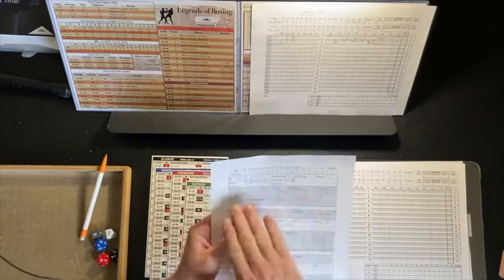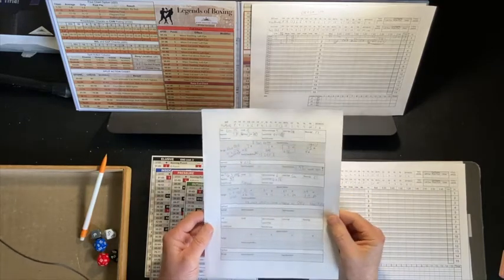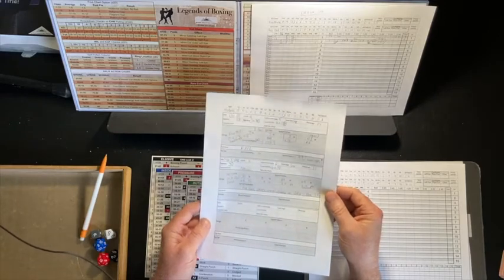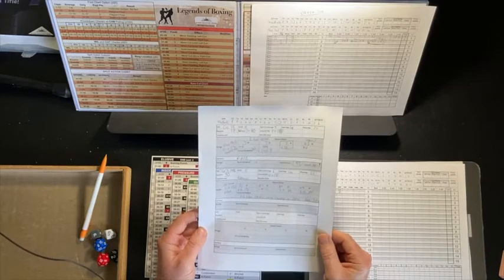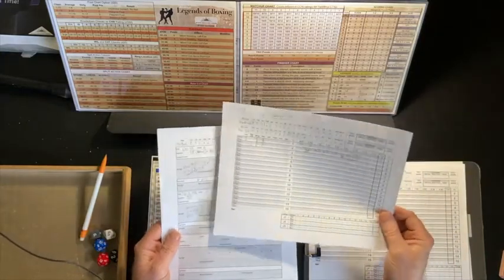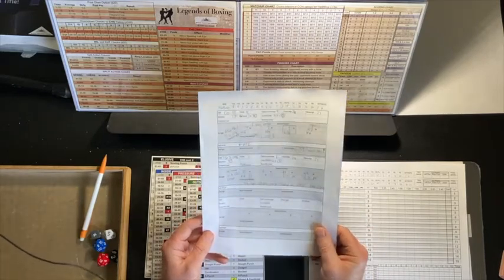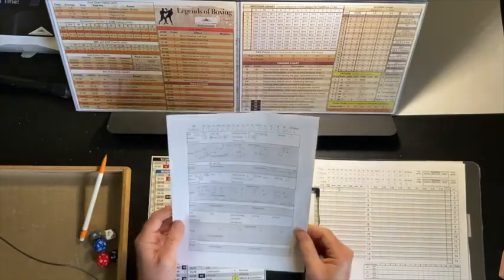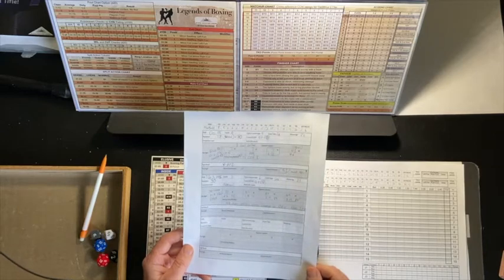Gamescape 28: Update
Progress report as Tommy MacBride enters the National level